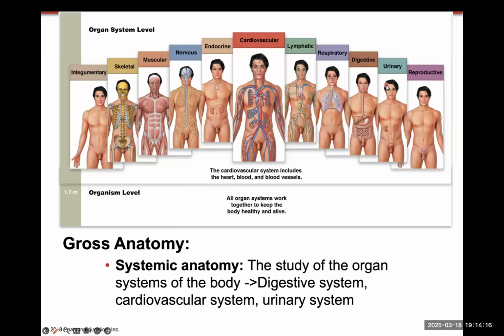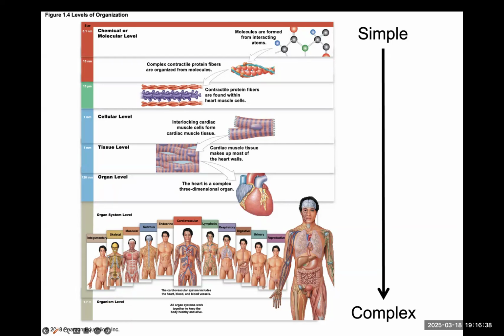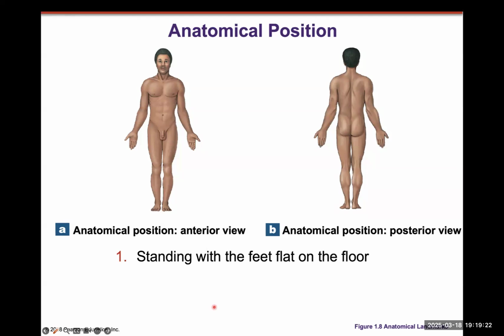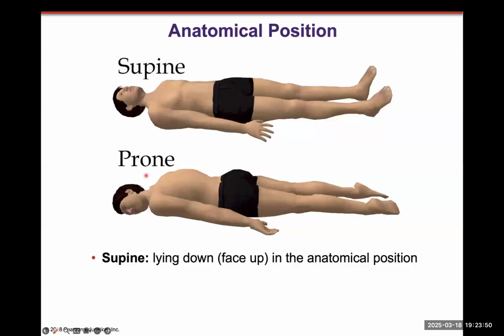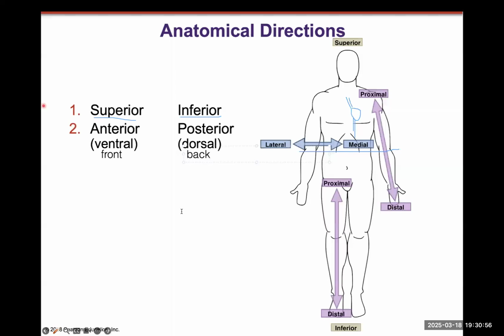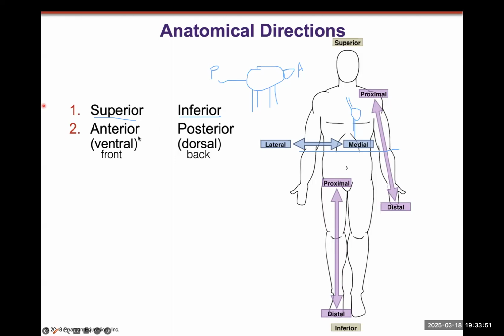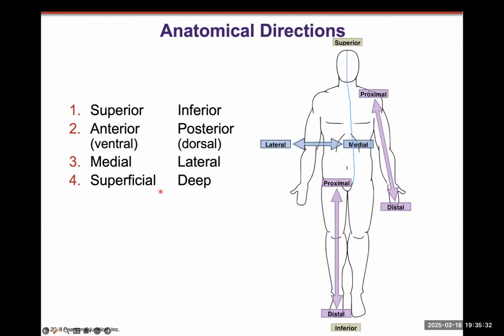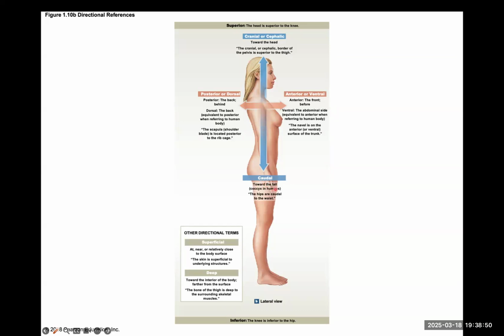2. C1P2 Intro to Anatomy